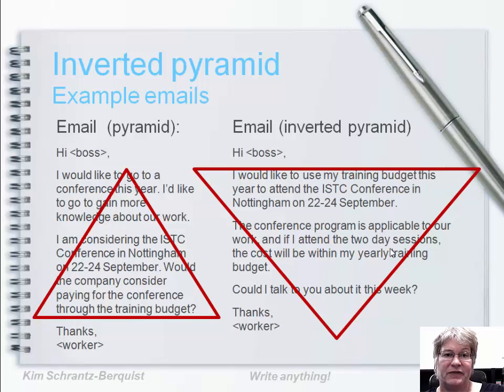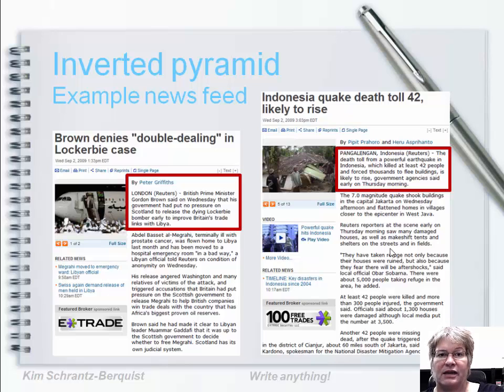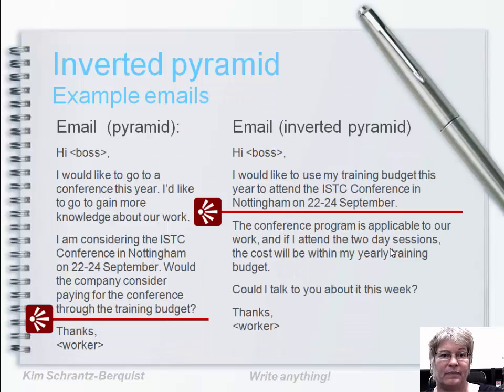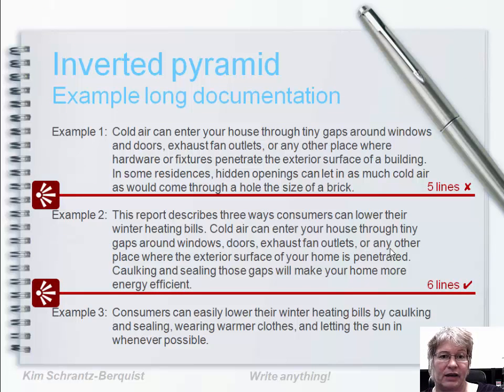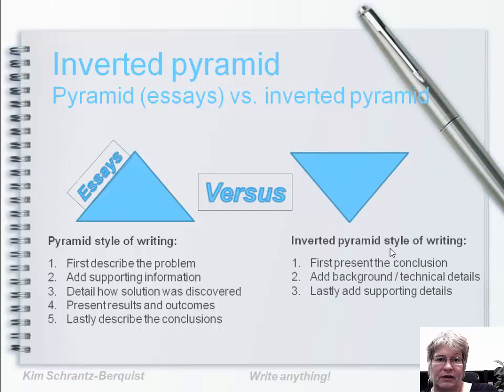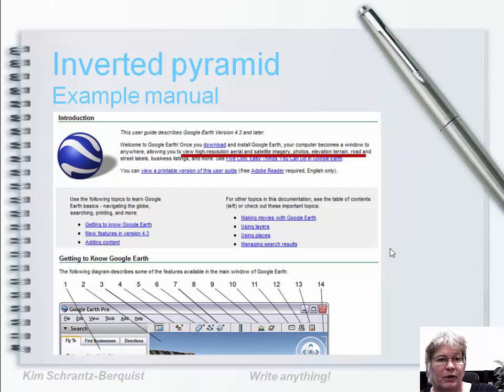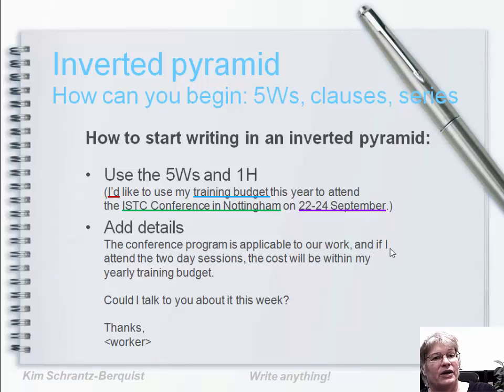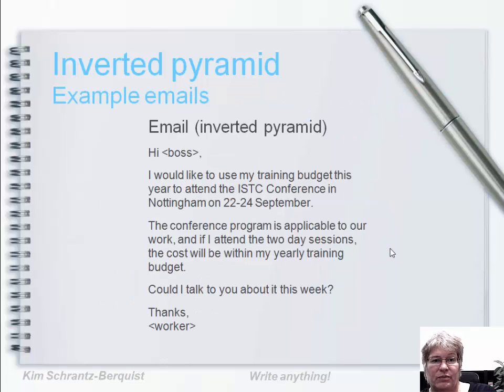More Inverted Pyramid